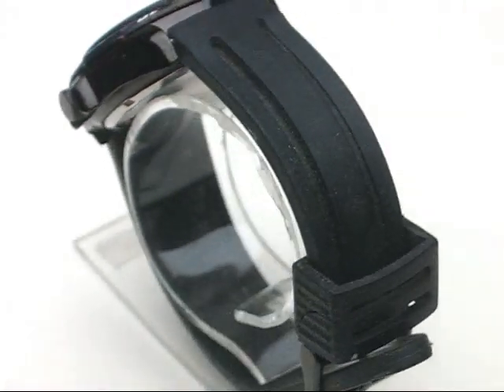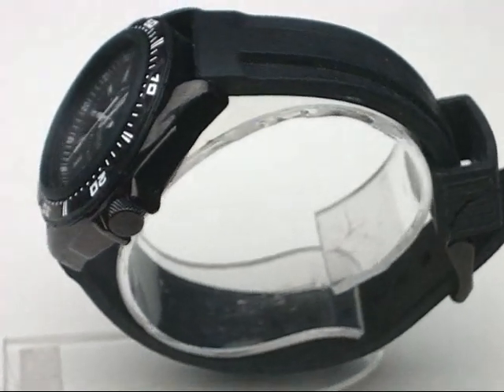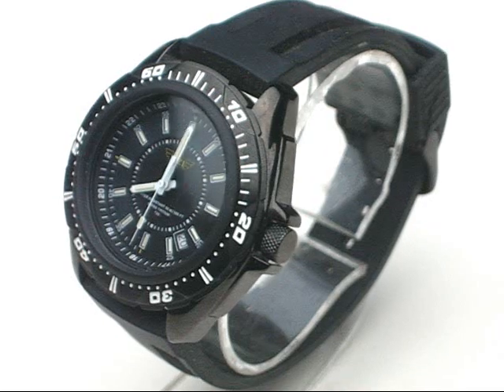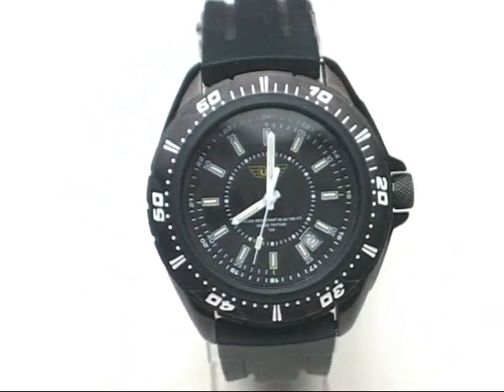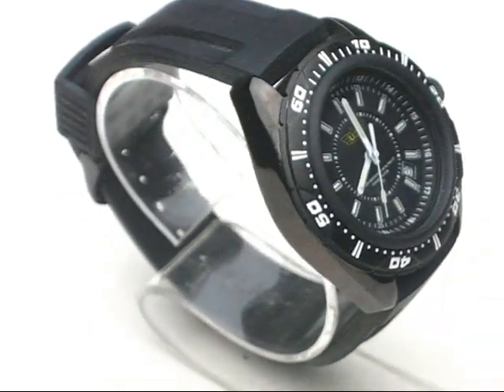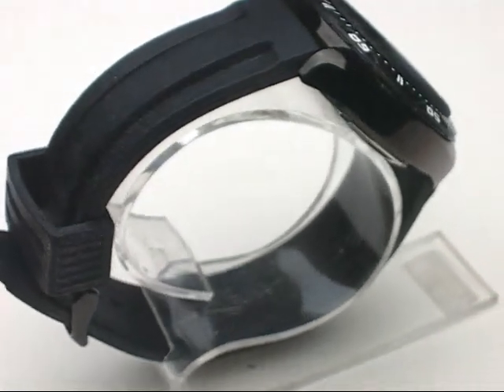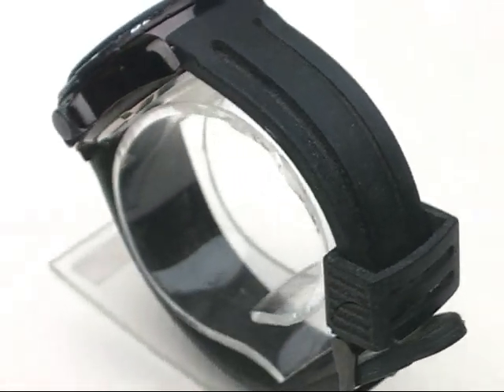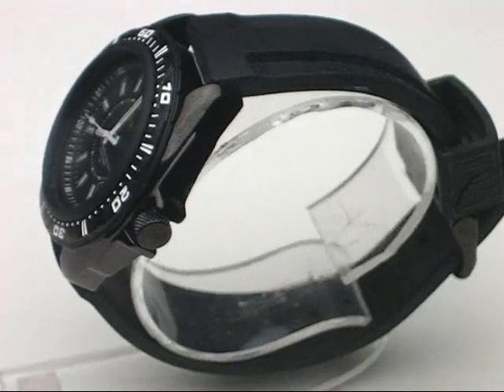UZI Ballistic Tactical Watch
Product Features:
- Rotating bezel
- Virtually indestructible glass face
- Screw down crown
- Swiss Tritium self-illuminating glow
- Item UZI-26-R